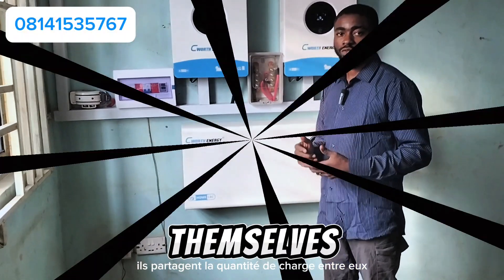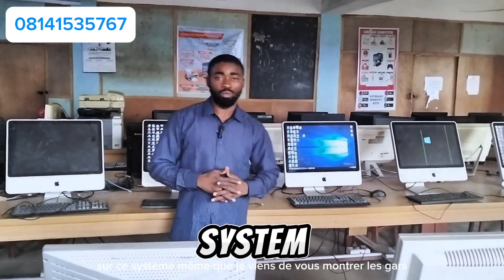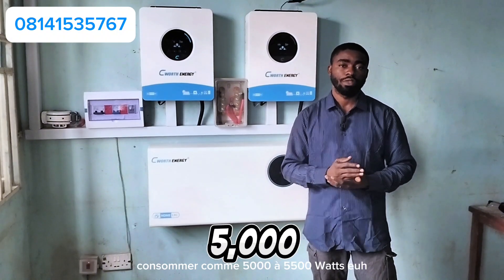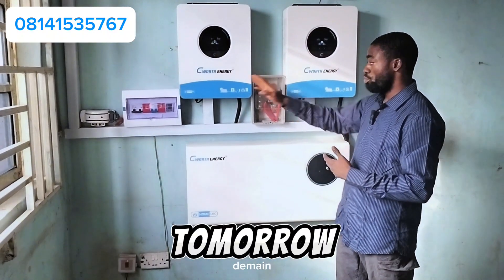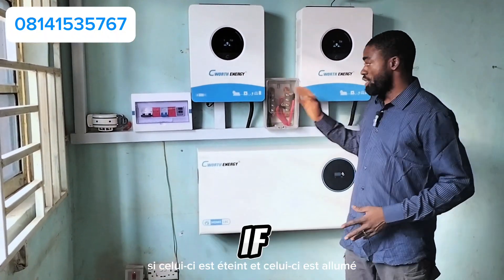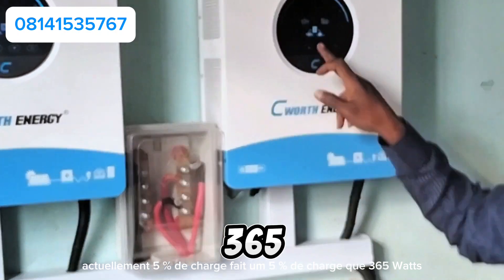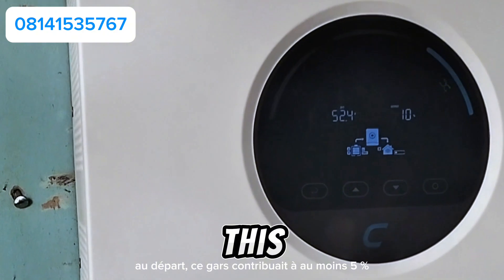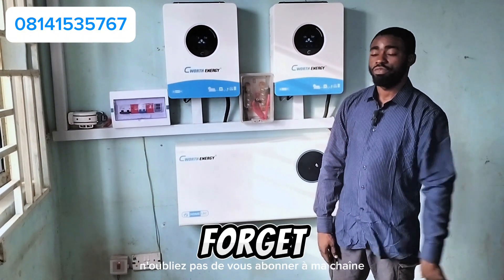How do parallel inverters work?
so after this installation I decided to explain further how inverters connected in parallel works.
when it come to which is supposed to be master or primary it depends on which was put on first.
and in terms of load sharing the secondary or slave inverter tends to contribute more of it power to the load so it's not like a 50/50 stuff between both inverters!.